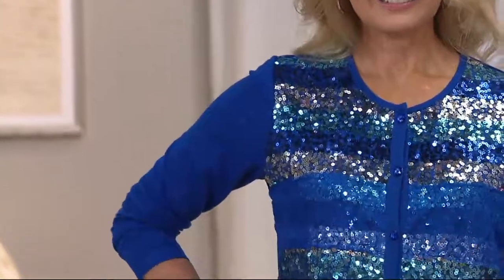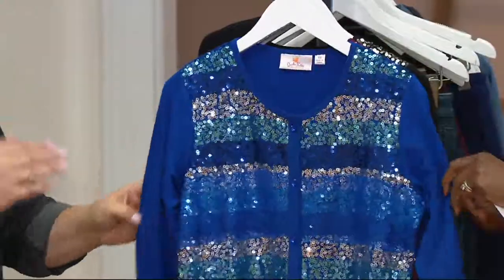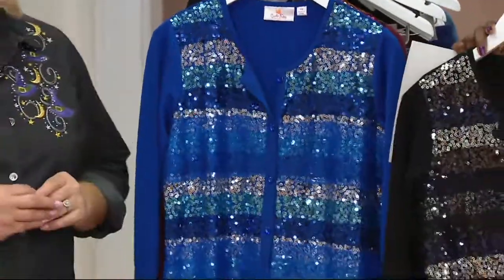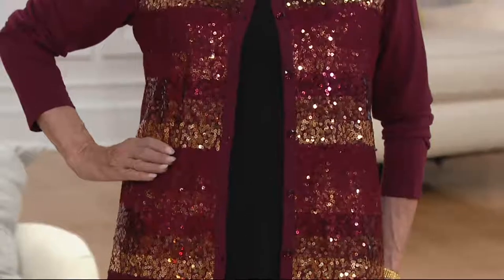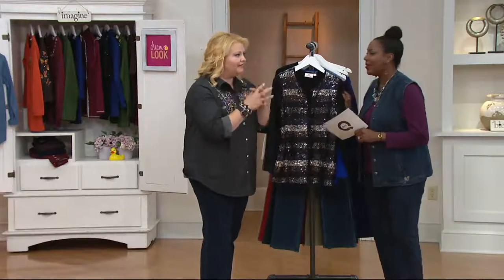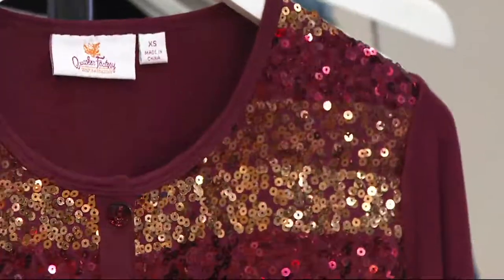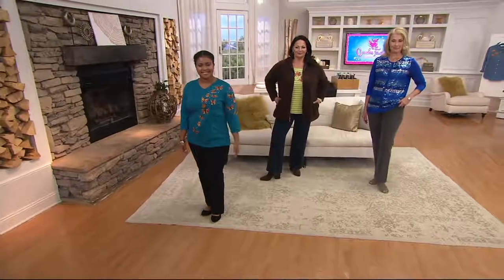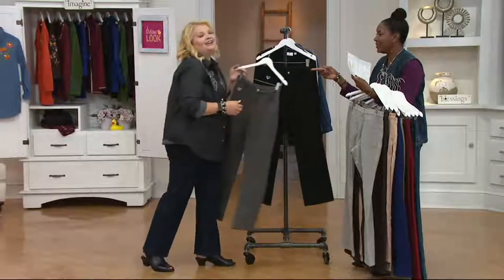Quacker Factory Lace and Sequin Button Front Bracelet Sleeve Cardigan on QVC